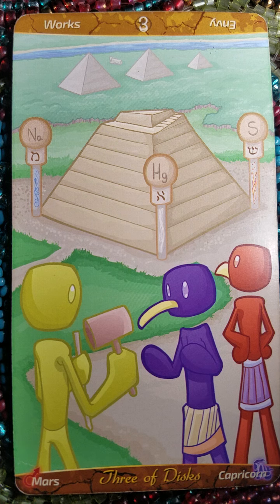Three of Disks 🅿️ Patch Tarot Meaning